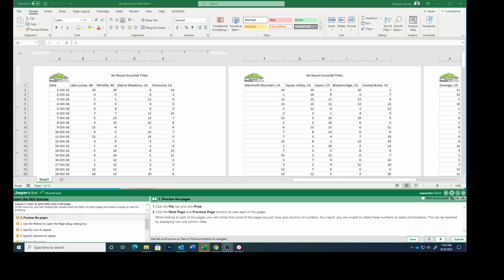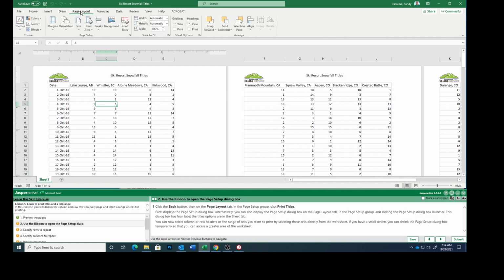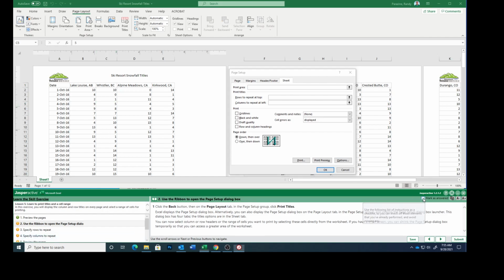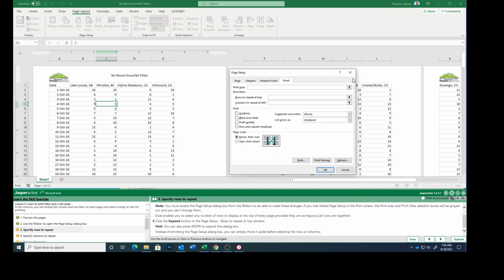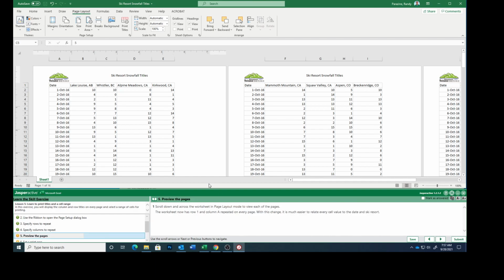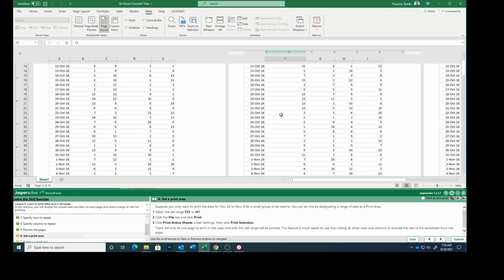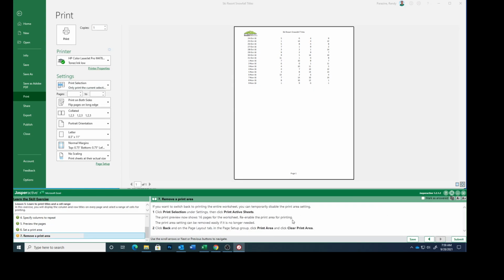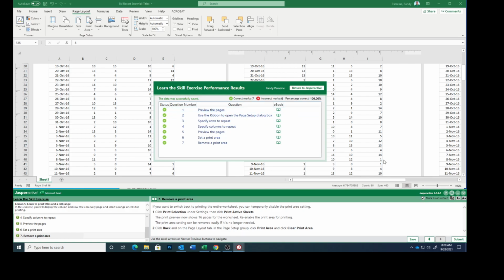Excel Lesson 5i Printing Titles and Range of Cells